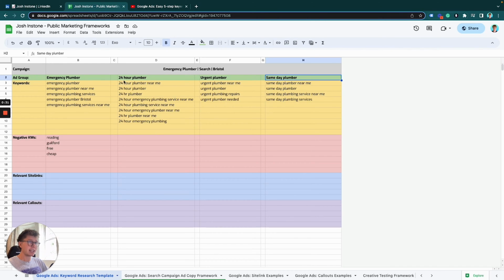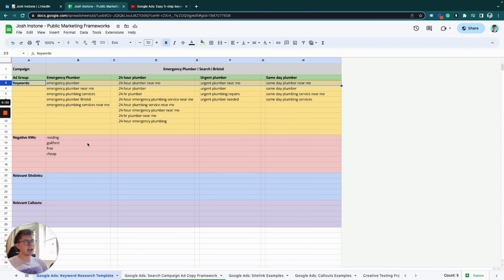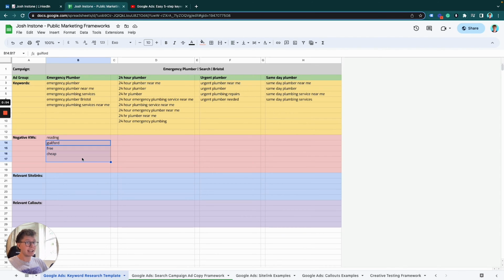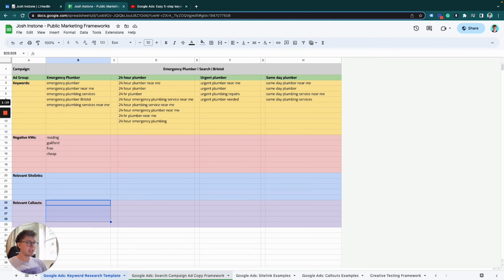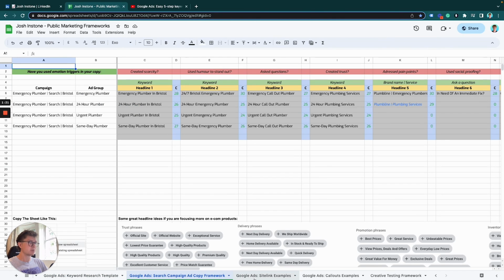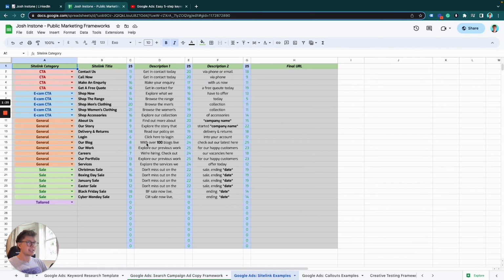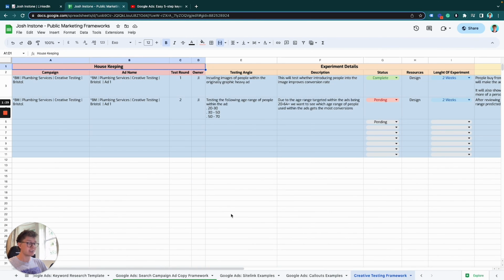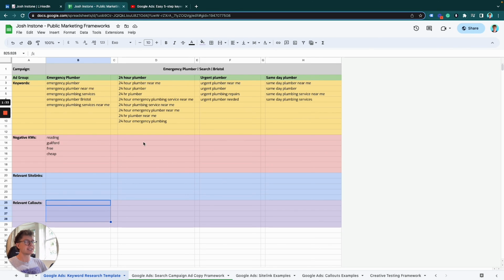Free Google Ads Keyword Research Template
Looking for a Google Ads keyword research template to streamline your PPC campaigns? Over the years, I’ve refined this keyword research framework to make the process efficient, structured, and highly effective.

What’s Inside the Free Template?

✅ Campaign-level organization – Structure your keyword research the right way
✅ Ad group segmentation – Keep keywords tightly grouped for better ad relevance
✅ Negative keyword list – Identify and exclude irrelevant search terms early
✅ Site links & callouts – Pre-plan your ad extensions for better performance
✅ Bonus Resources – Includes a search campaign structure, 25 site link examples, 68 callout examples, and a creative testing framework

Chapters:
00:00 – Introduction.
00:31 – Campaign structure and ad group themes.
00:52 – Importance of negative keywords.
01:05 – Adding site links and callouts.
01:15 – Overview of additional resources and bonus features.